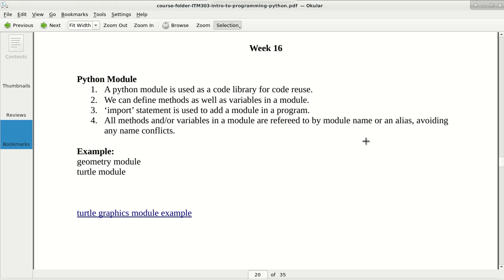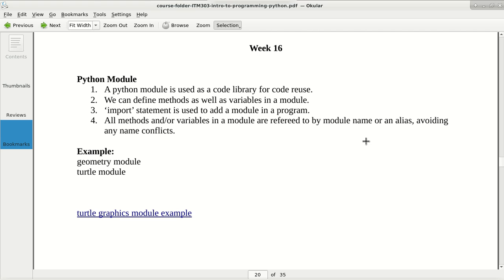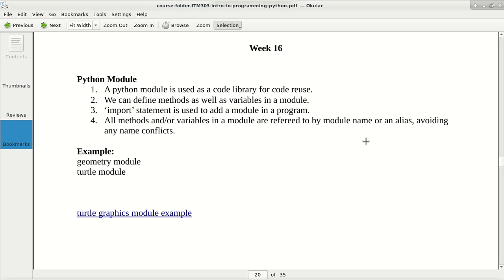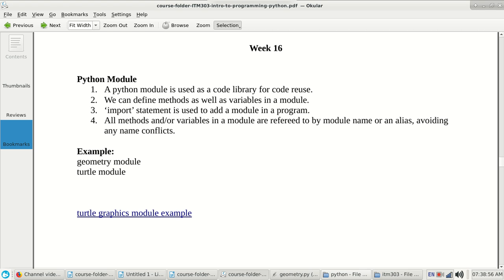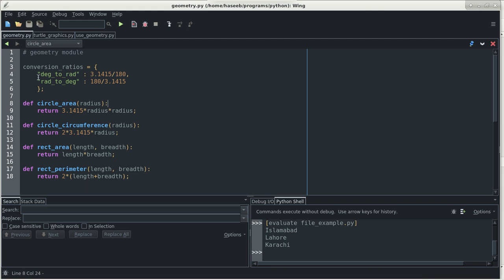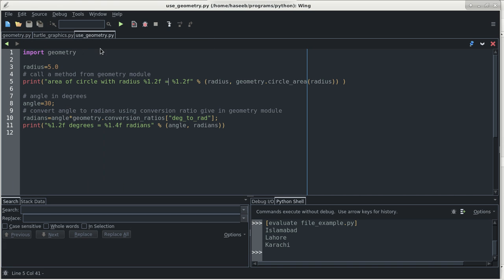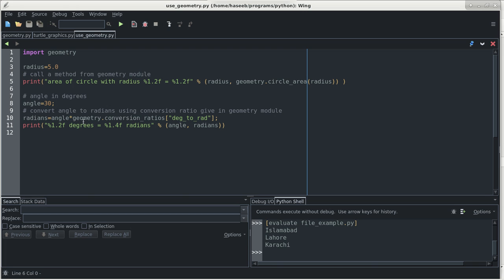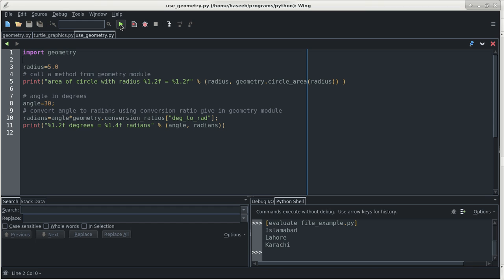Python writing and using modules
A tutorial on writing a module with few methods and a dictionary variable. Then using that module in an example program